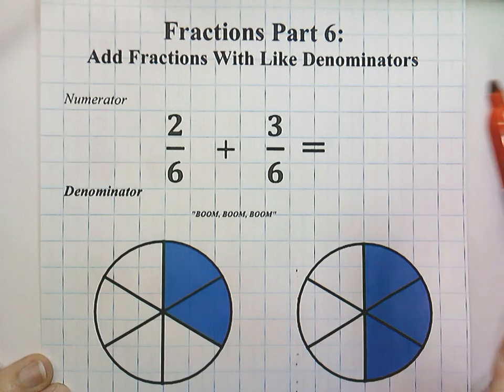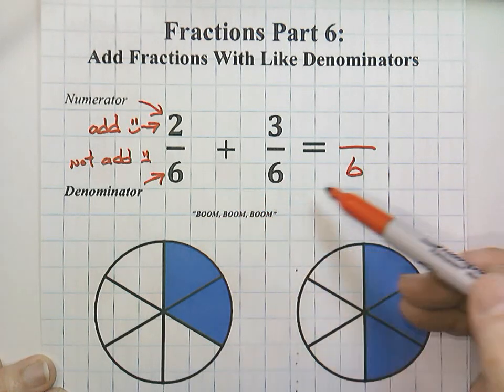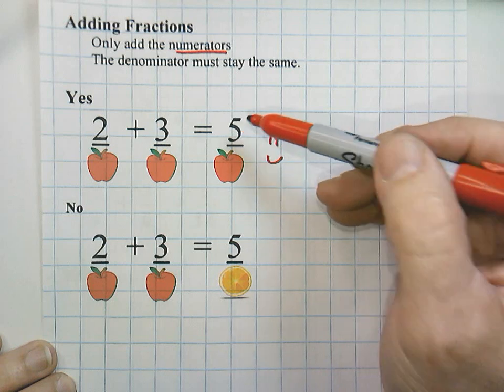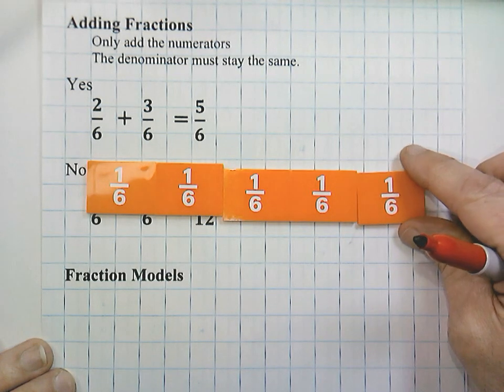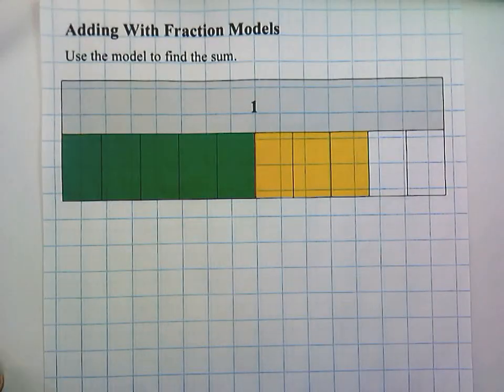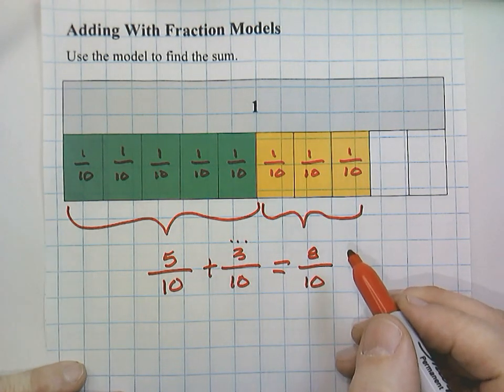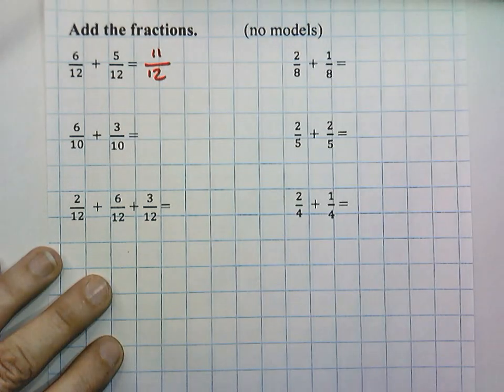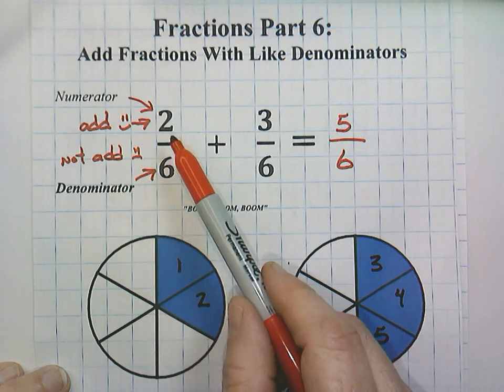How to Add Fractions With the Same Denominators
This lesson shows how to add fractions with like denominators Denominators are the bottom number of a fraction.